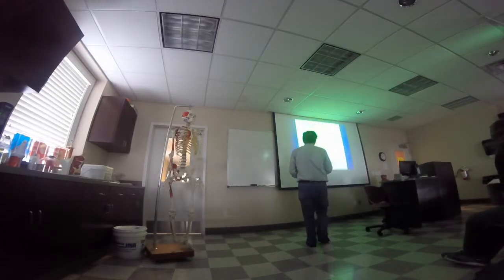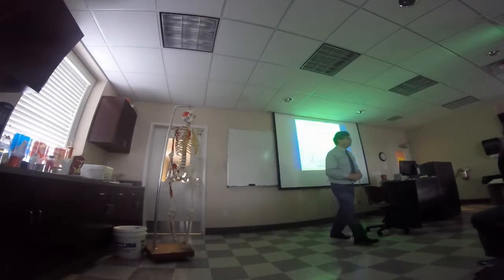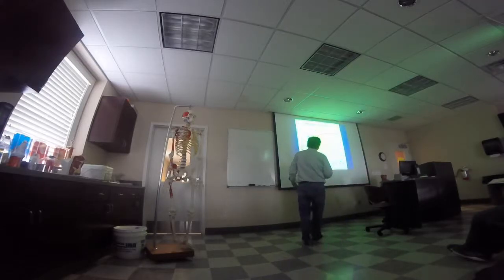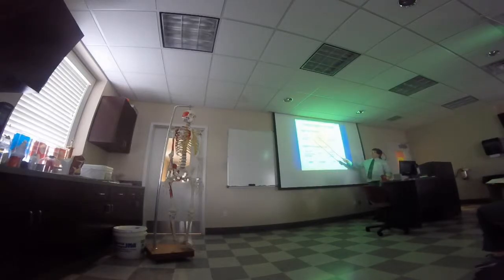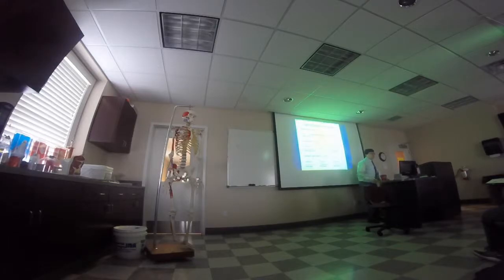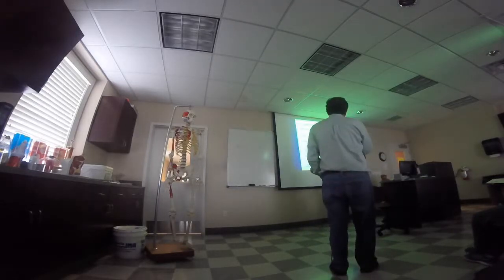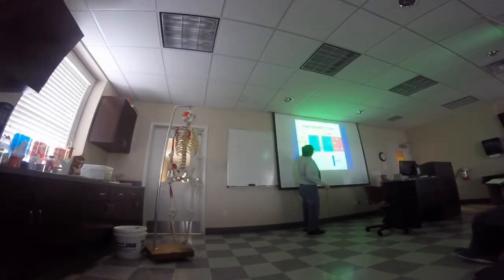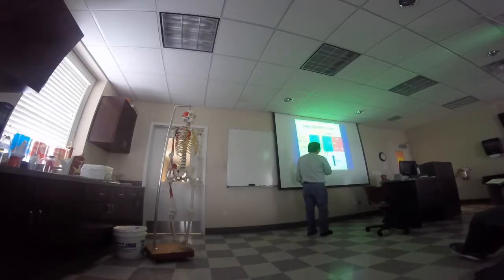Respiratory Math 3